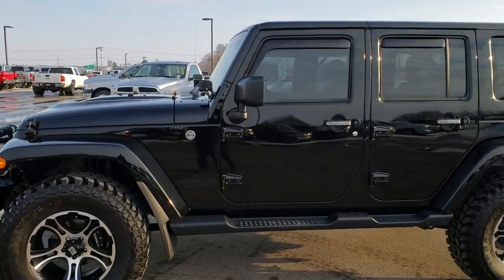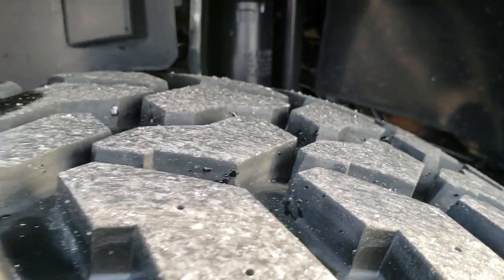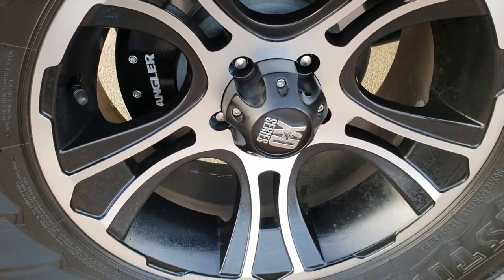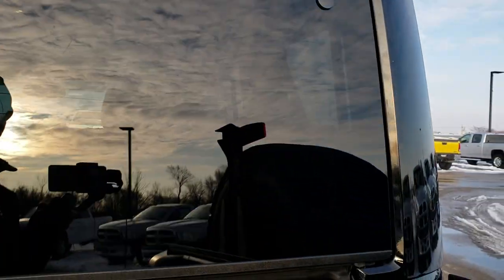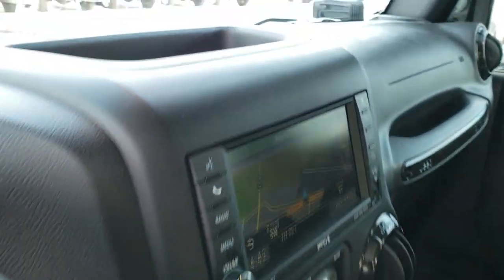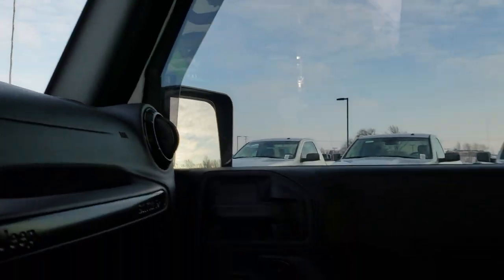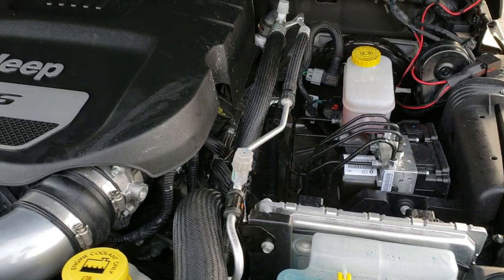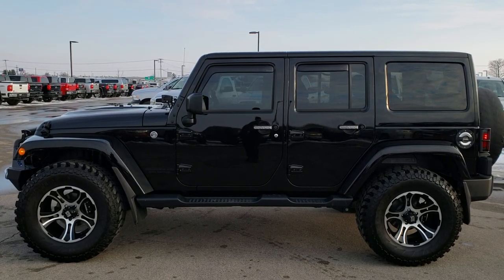2017 JEEP WRANGLER 4 DOOR UNLIMITED SMOKY MOUNTAIN EDITION LIFTED WALK AROUND REVIEW SOLD! 10028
Today we did a walk around review of this LIFTED
2017 JEEP WRANGLER UNLIMITED 4 DOOR SMOKY MOUNTAIN EDITION IN BLACK.

LIFTED
2017 JEEP WRANGLER 4 DOOR UNLIMITED SMOKY MOUNTAIN EDITION IN BLACK.

STOCK: 10028
PRICE: $36,999
MILES: 9,657
MAKE: JEEP
MODEL: WRANGLER
VIN: 1C4BJWEG3HL677200
LOCATION: FOND DU LAC OSHKOSH WISCONSIN, 54937 TRUCKS ON 41

1 OWNER! CLEAN TITLE HISTORY! 3.6 Liter V6 DOHC Engine, 285 Horsepower, Full Four Door Crew Cab with Color Matching 3-Piece Modular Hard Top, Color Matching Fenders, Smokey Mountain Edition, Unlimited Sahara Package, Cold Weather Package, Automatic Transmission Center Console Shifter, 5 Speed Automatic Transmission with Optional Manual Tap Shift, 4x4 Floor Shifter Four Wheel Drive 4WD, Factory GPS Navigation System, Magnaflow Dual Rear Exhaust, Procomp Suspension Lift Kit, Driver Seat Height Adjuster, Dual Heated Seats, Non Smoker, Black Ebony Leather Seats, Bucket Seats, 2nd Row Bench Seating, Towing Package with Receiver Trailer Hitch and Trailer Wiring Tow Package, Heated Power Mirrors, Electronic Stability Control Traction Control ESC, Downhill Assist Control DAC, Firestone Destination 35x12.50 R18 LT Tires, XD Series Painted and Polished Aluminum Rims Premium Wheels, Four Wheel Disc Brakes, Super Winch, Front and Rear Grabars, Factory Painted Stepbars, LED Fog Lights, LED Headlights, LED Headlights And Fog Lights, Power Dome Hood Powerdome, Vent Shades, Chrome Tipped Exhaust, Grill Guard, Black Hood Decal, AM / FM Radio Tuner, Sirius/XM Satellite Radio Capabilities Sirius / XM, CD Player, U Connect Hands Free Bluetooth Hands-Free Phone System Blue Tooth, Auxiliary MP3 Jack Portable Audio Connection, USB Jack Portable Audio Connection, 28 GB Hard Drive MyGig, Keyless Entry System, Rear Window Defroster, Swing Open Rear Door with Manual Raise Glass, Adjustable Height Seatbelts, Driver and Passenger Front Air Bags, L.A.T.C.H. Child Safety System, Multi-Function Steering Wheel Controls, Compass, Outside Temperature Display and Mileage Display, Fold Down Rear Seats, Factory All Weather Floormats, Air Conditioning AC, Cruise Control, Power Locks, Power Windows, Tilt Steering Wheel, Automatic Headlights Autolamp, 115V / 150W Auxiliary Power Outlet, 3 Year / 36,000 Mile Remaining Factory Bumper to Bumper Warranty, Whichever comes first, 5 Year / 60,000 Mile Remaining Powertrain Factory Warranty, Whichever comes first, Black Clearcoat, ONE OWNER! CLEAN AUTOCHECK! This is one of the sharpest 2017 Jeep Wrangler Unlmited suvs we have ever had on our lot! Make your move before this super clean lifted 4wd is gone!

STOCK: 10028
PRICE: $36,999
MILES: 9,657
MAKE: JEEP
MODEL: WRANGLER
VIN: 1C4BJWEG3HL677200